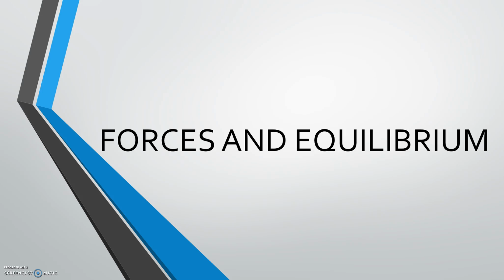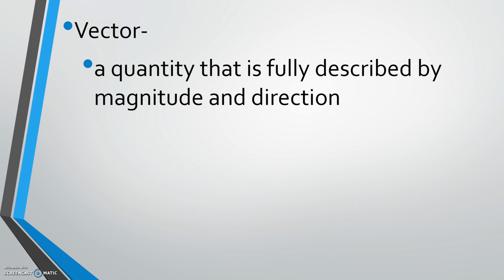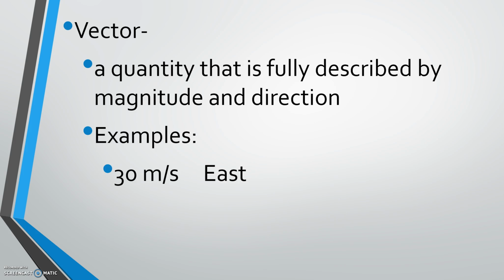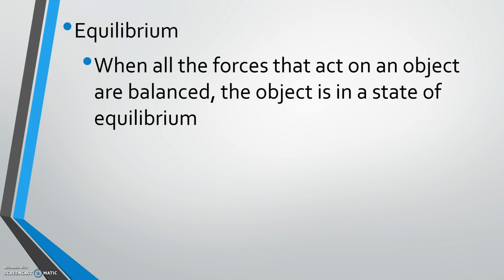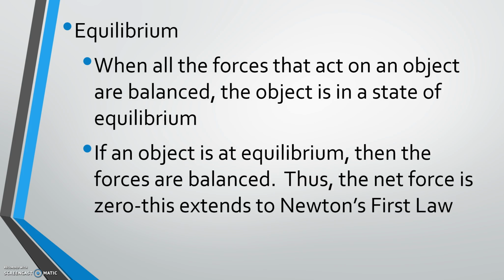net force video 1